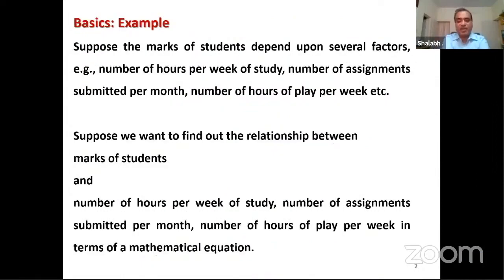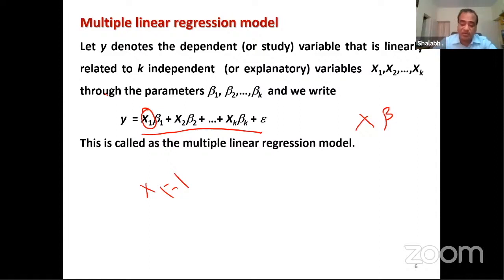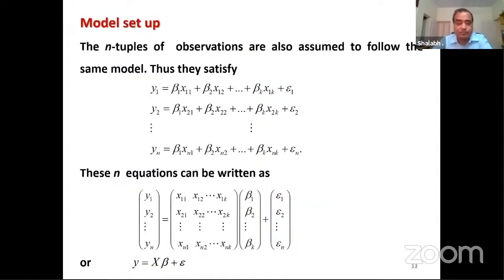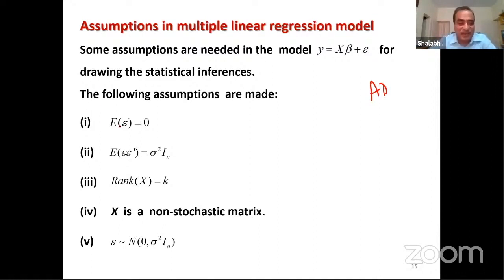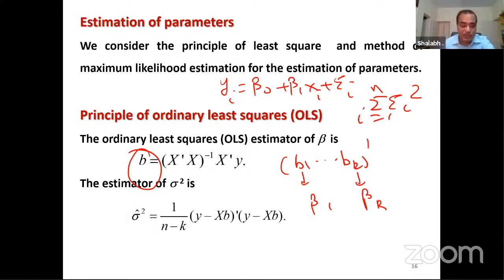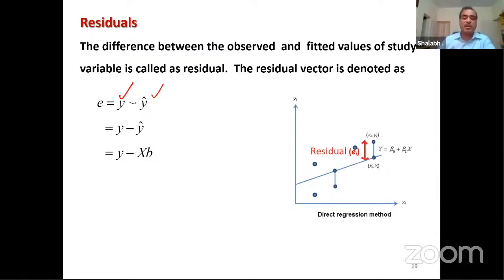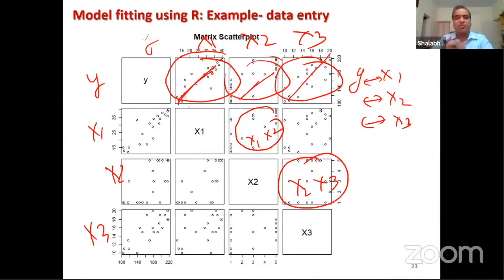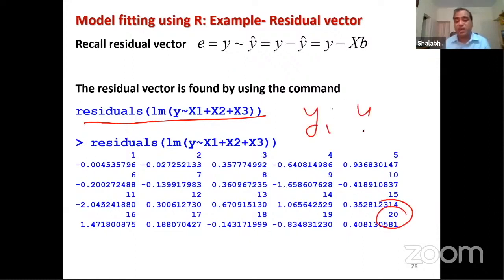Regression Analysis ( Part -3)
Prof. Shalabh